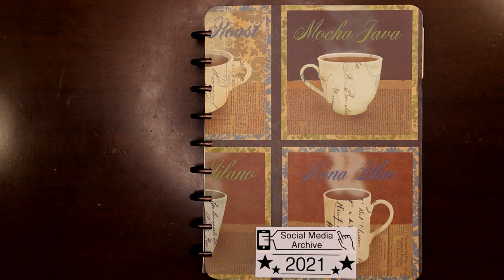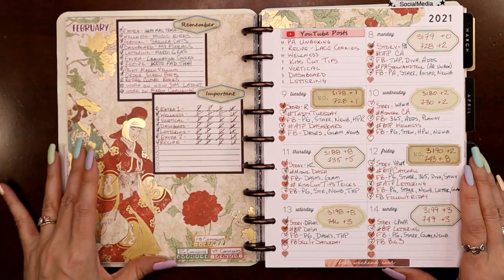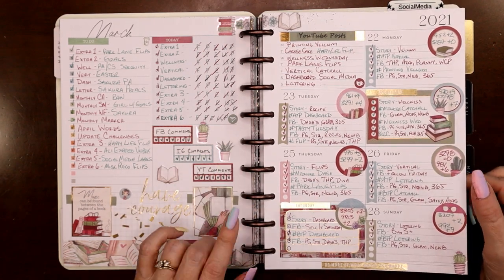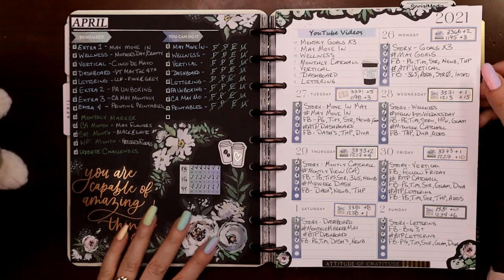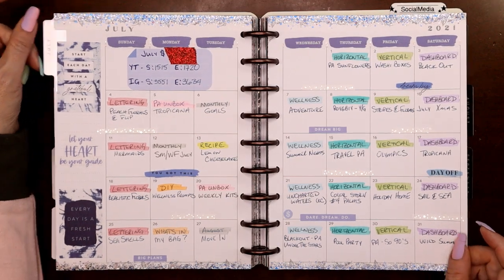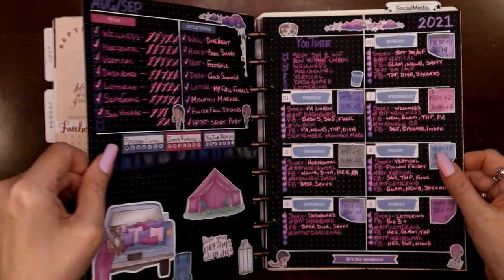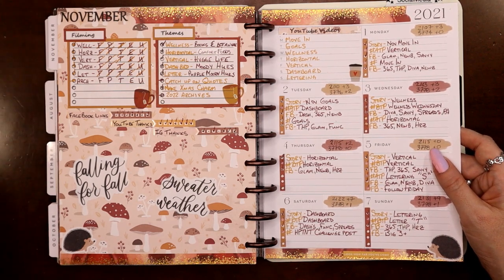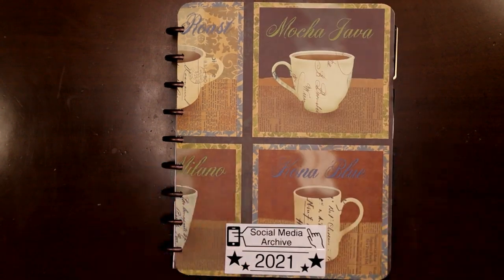2021 Dashboard Social Media Flip Through with Judi of JLBCrafts (and Jazpur)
In this video I'll be flipping through the entire year of 2021 in my classic size dashboard social media planner!  Every spread has a Plan With Me video on my YouTube channel so join me to reminisce and if you see something intriguing you can watch the full Plan With Me video!

Angled Tweezers

Pallet Knife

GraphicBlueBird Florals:

Clear Matte Sticker Paper:

Full Sheet White Sticker Paper:

Rainbow Recycle Stickers:

MaxiCat Stuff: